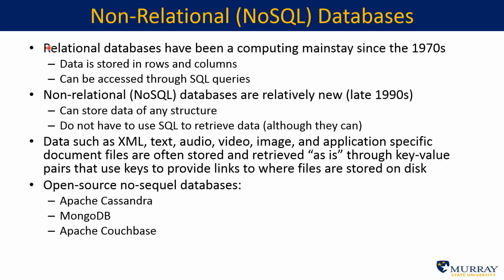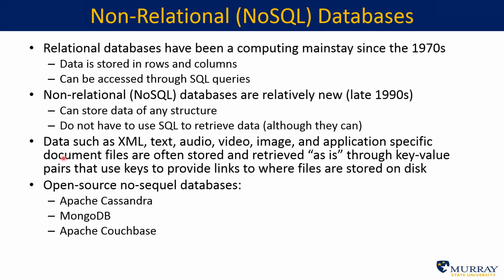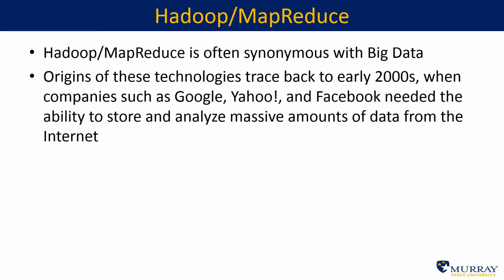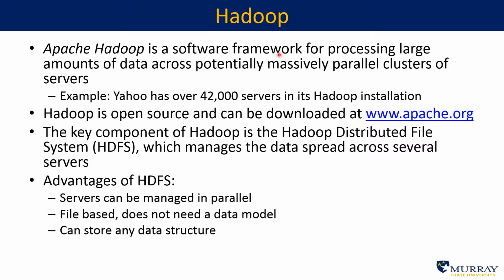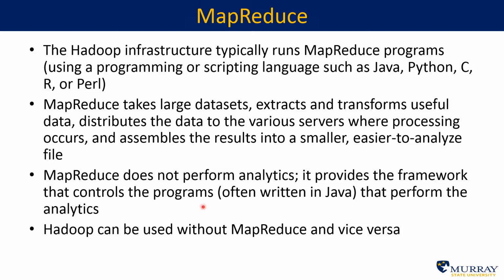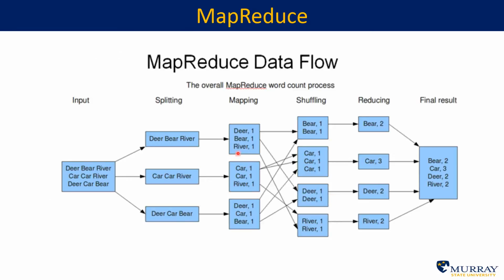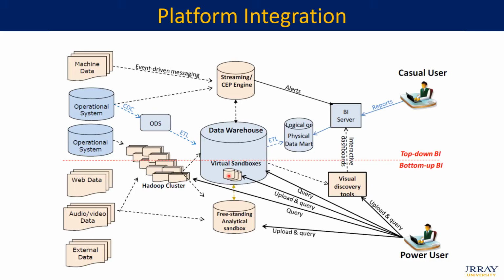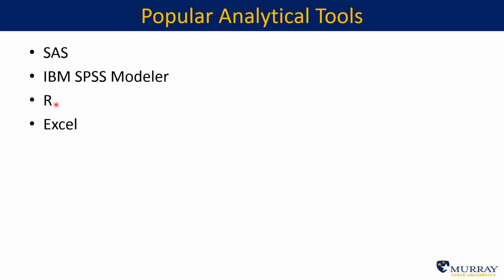Big Data - Part 3